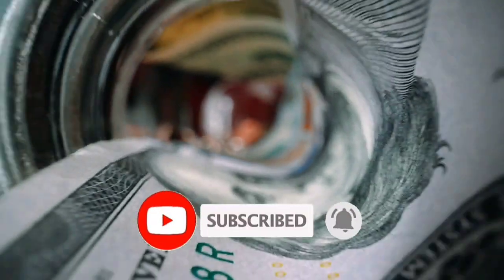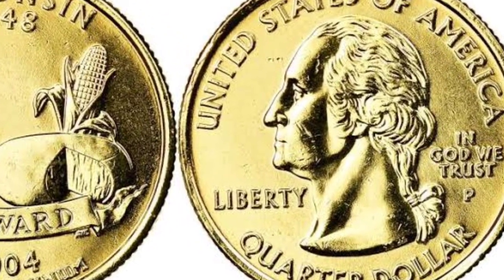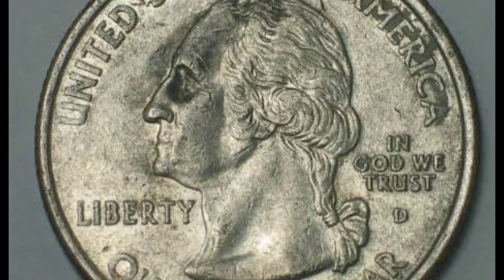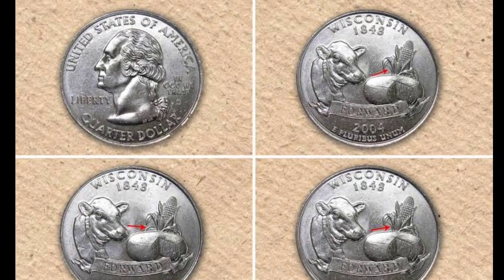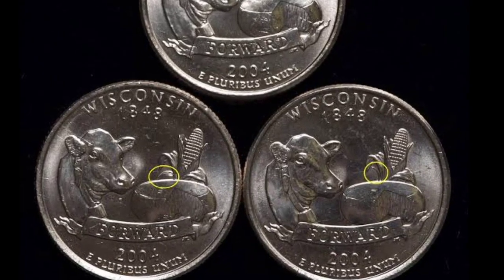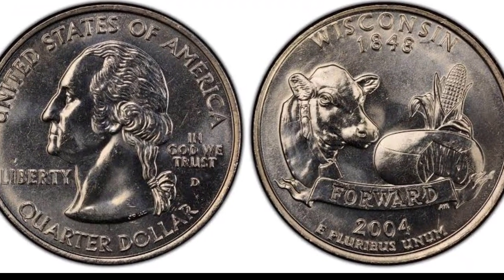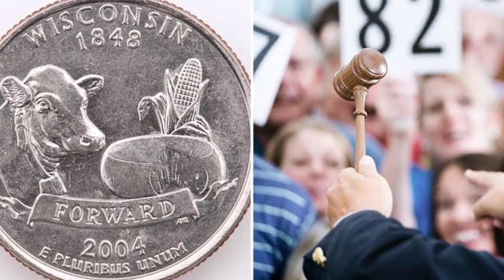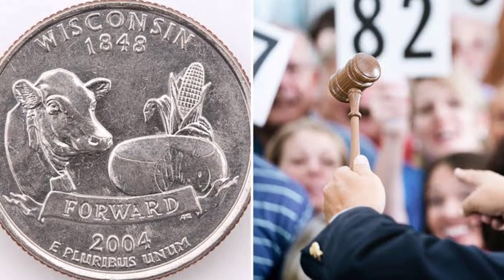These 2004 STATE QUARTERS are WORTH A LOT MORE MONEY Than Their FACE VALUE!! COINS WORTH MONEY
We are beginner friendly! Drop a comment and let me know what kind of videos you would like to see. If you enjoy coin collecting and coin roll hunts, help support the coin community.